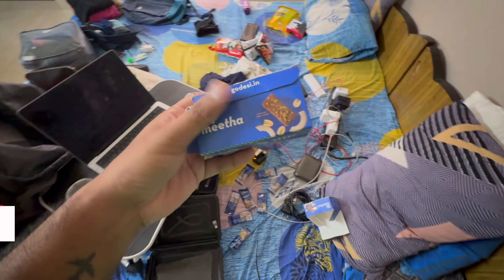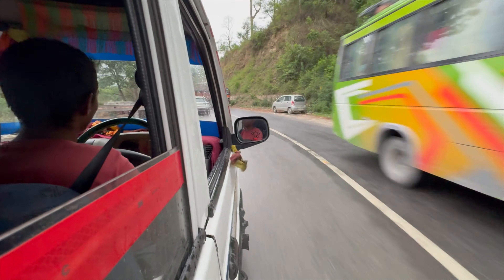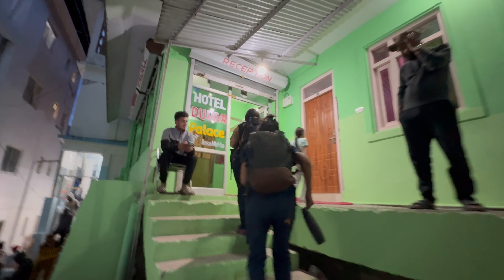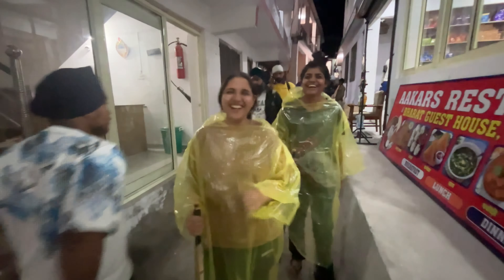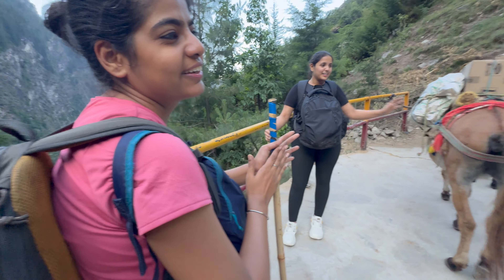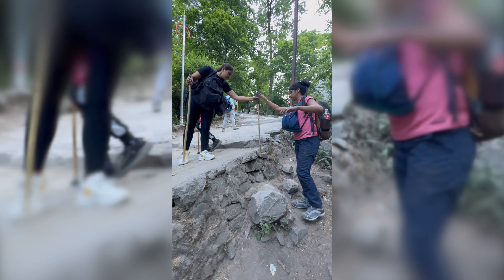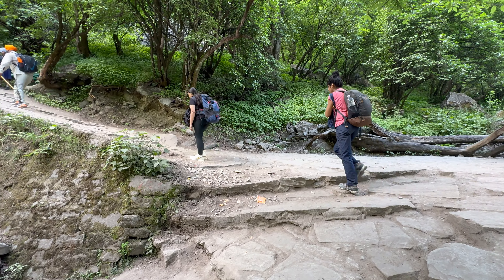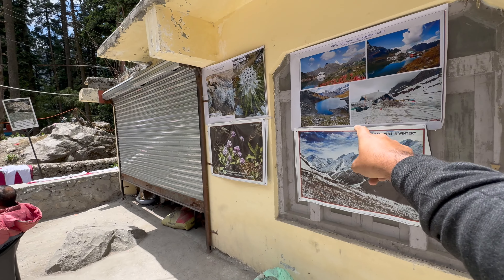Hemkund Sahib 2024 - Uttarakhand - Every thing you need to Know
Video Link:    • Extenz - Gravity (Vlog No Copyright M...